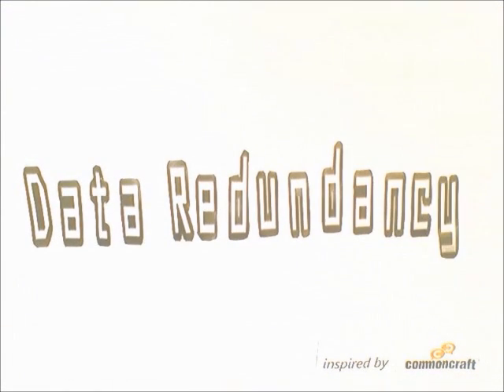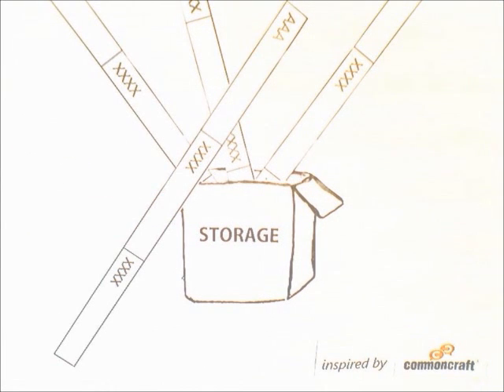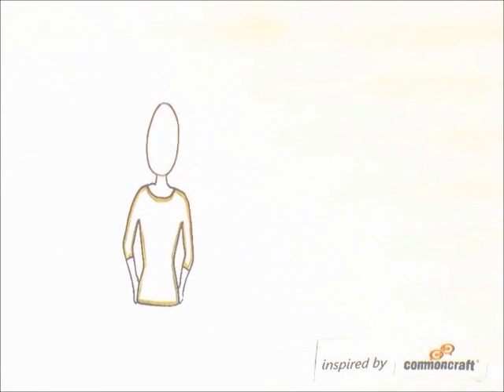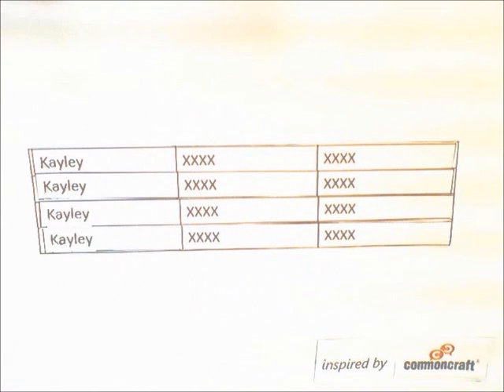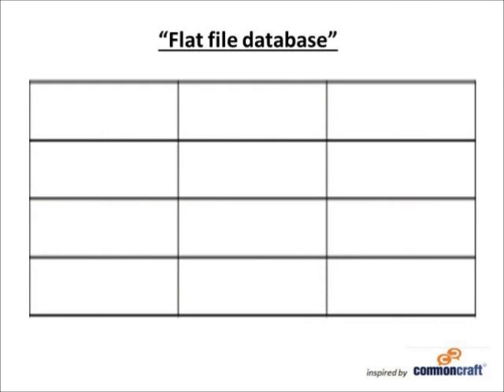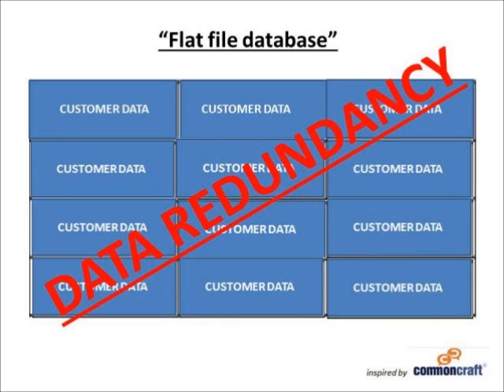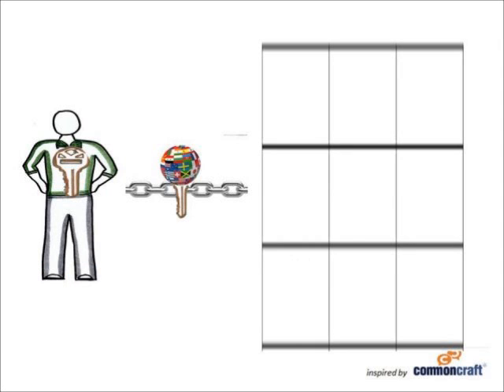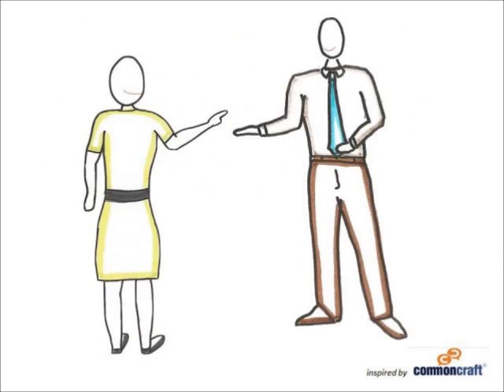Data Redundancy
Common craft video made to educate you on what data redundancy is and what it does. Made by 2 year 12 IPT students.